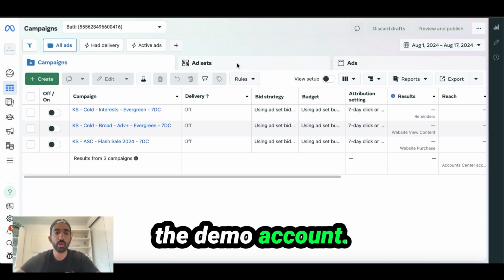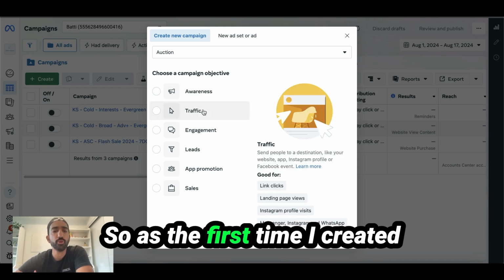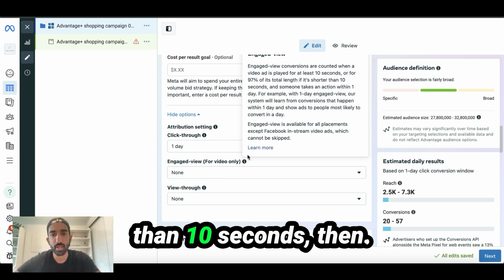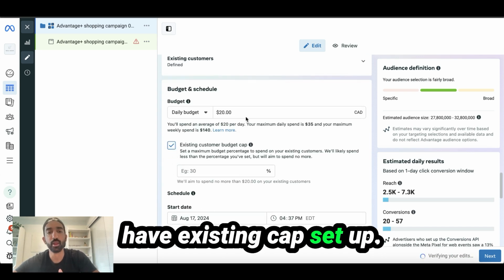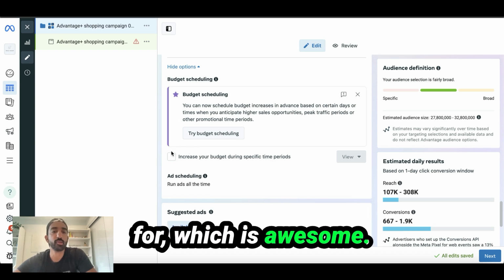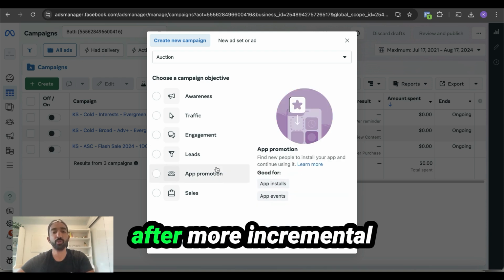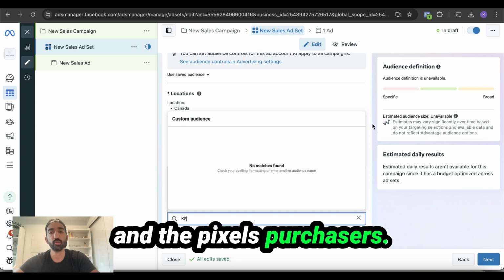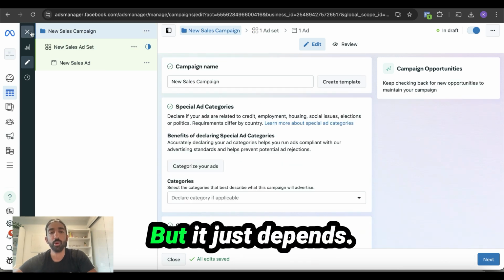Meta Ads 2024: How to Structure Flash Sales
The Best Meta Ads structure for your Sale campaigns. Keep it separate from your evergreen ads and use these tactics.

0:00 Intro
0:12 Dedicate Sale Campaign
1:10 ASC Campaign Setup
3:40 Budget Scheduling
4:50 Manual Sales Campaign
6:20 Retargeting Campaign